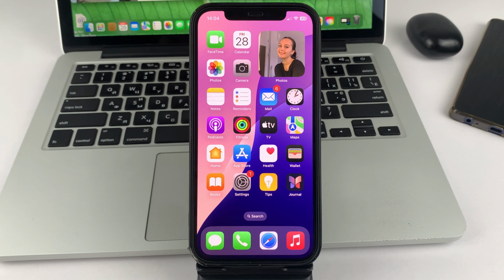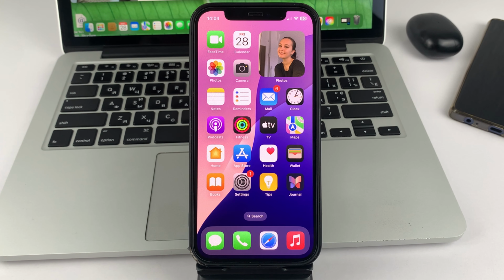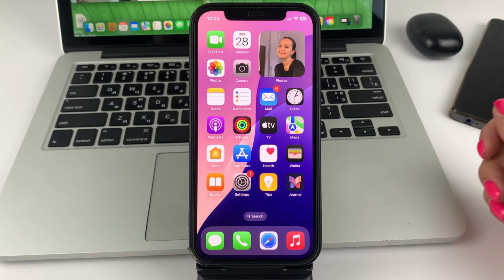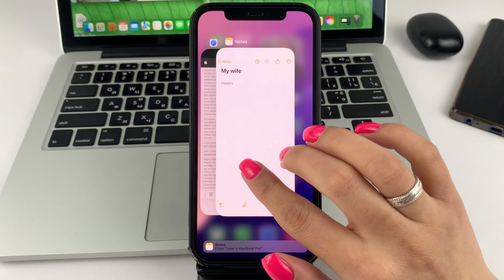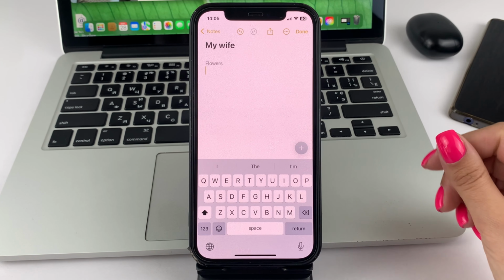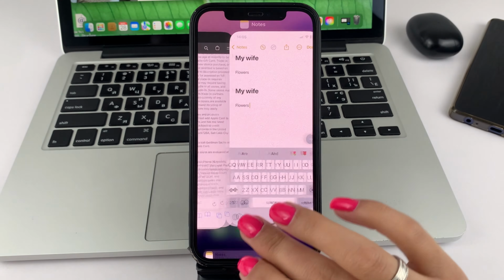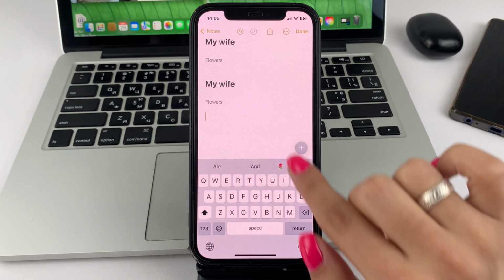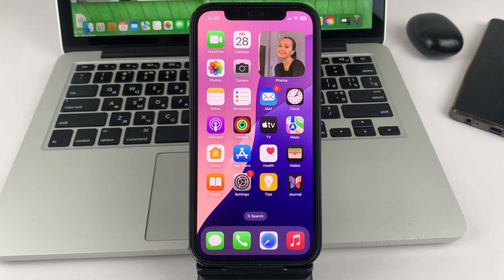How To Copy And Paste Text On iPhone - Full Guide